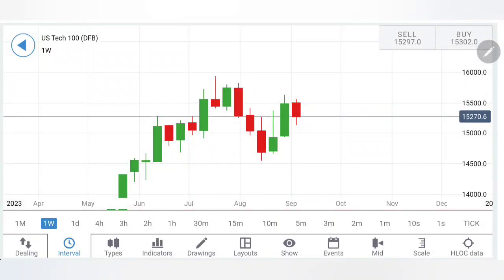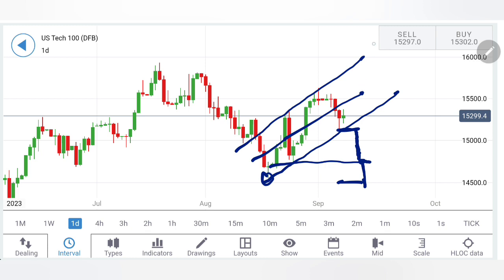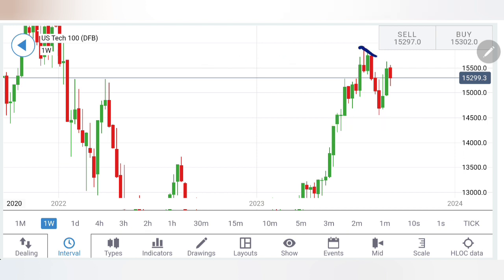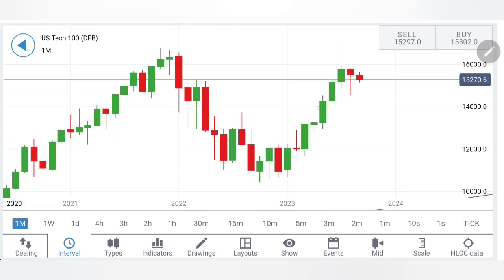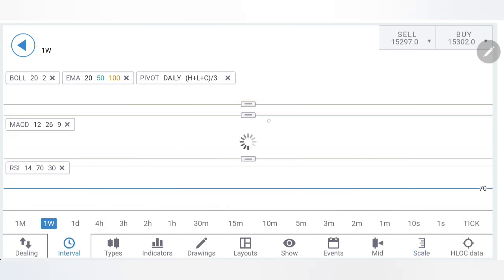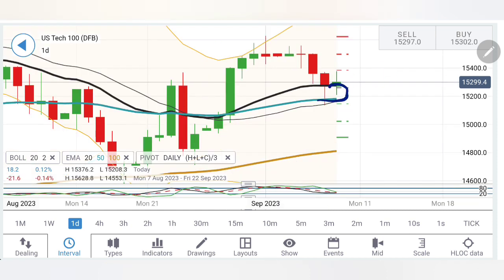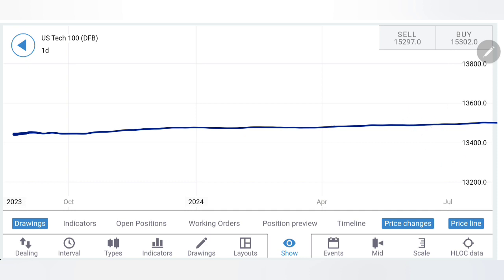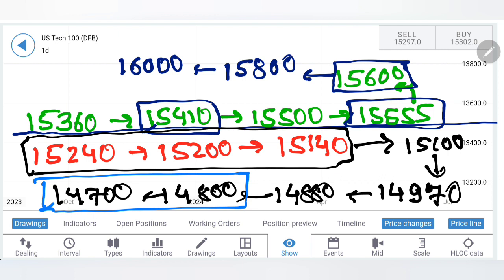Bears Back Again ? Nasdaq100 Weekly Forecast 11-15 Sep | Comprehensive Analysis For Nasdaq100